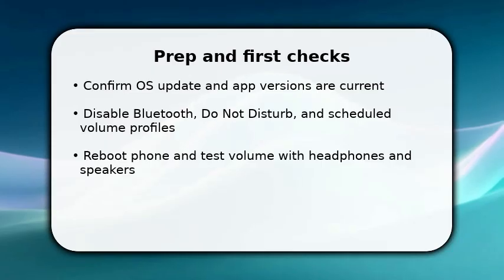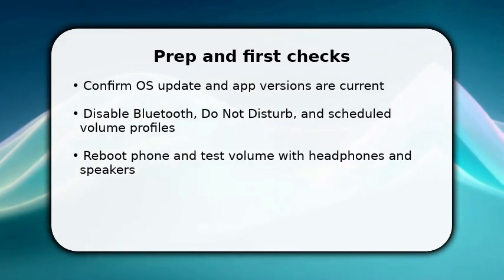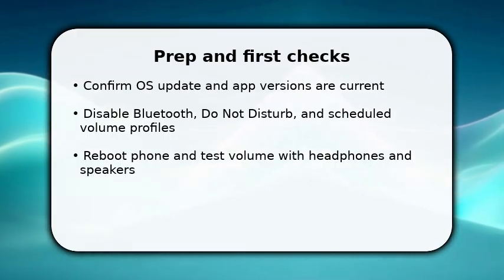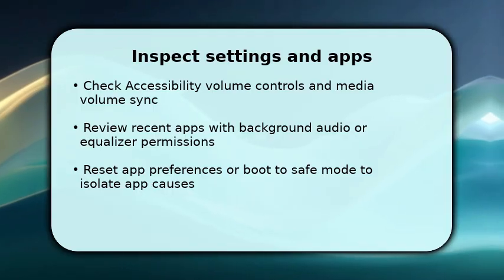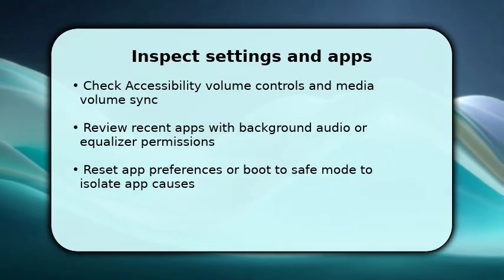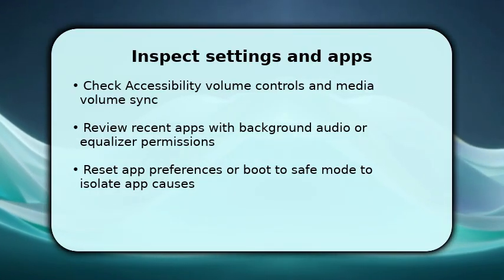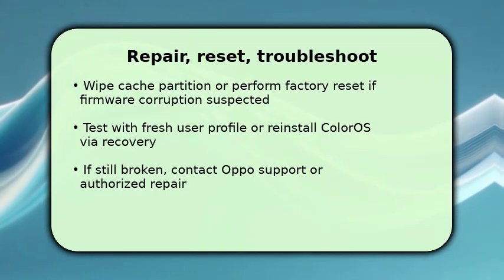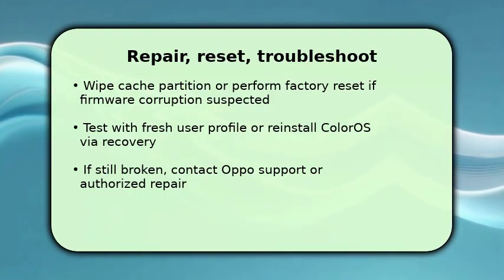How to Fix Phone Volume Going Up and Down Oppo (updated)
Discover solutions to the common issue of fluctuating phone volume on Oppo devices. This video provides step-by-step guidance for troubleshooting and fixing your smartphone's audio problems, ensuring clear sound quality.